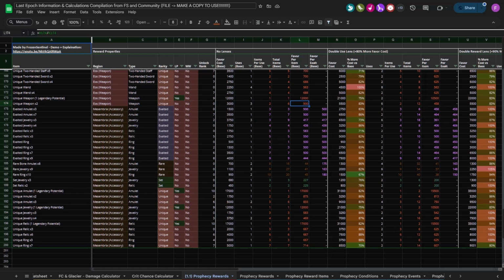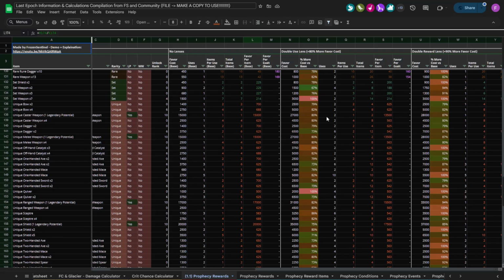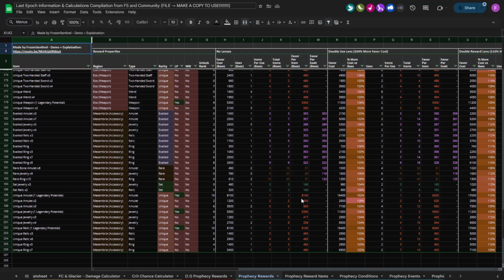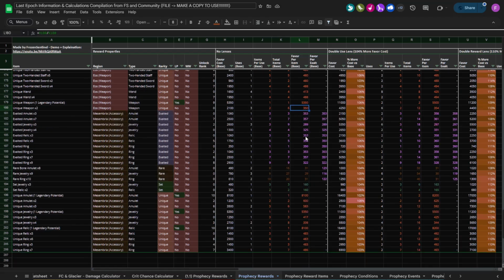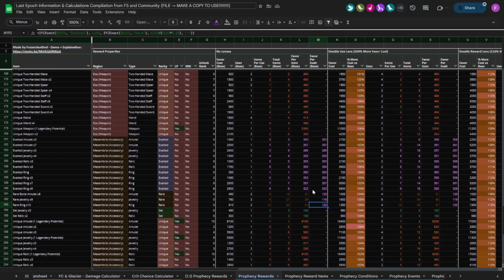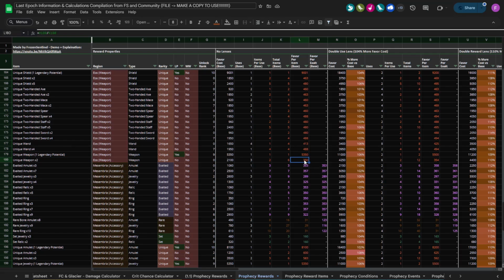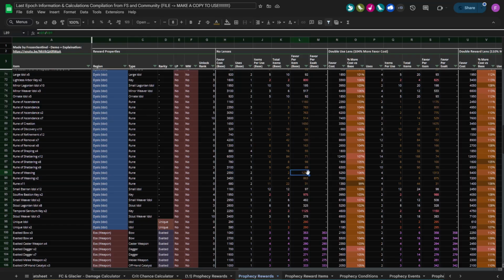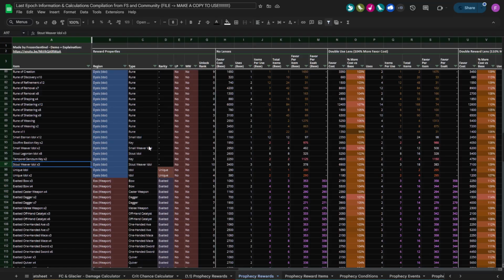The BEST Prophecies to boost your progression - Circle of Fortune guide to Season 2 | Last Epoch 1.2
00:00 - INTRO
00:30 - SEASON 1 to SEASON 2 - BUFFS
02:06 - EXALT ITEM PROPHECIES
03:13 - RARE ITEM PROPHECIES
04:03 - 1LP PROPHECIES
04:26 - WEAVER UNIQUE PROPHECIES
04:45 - SET ITEM PROPHECIES
05:02 - RUNE OF WEAVING PROPHECIES
05:41 - WEAVER IDOL PROPHECIES
06:30 - OUTRO

1. It helps bring my videos to a larger audience!
4. Please leave your feedback and suggestions, I read them all!